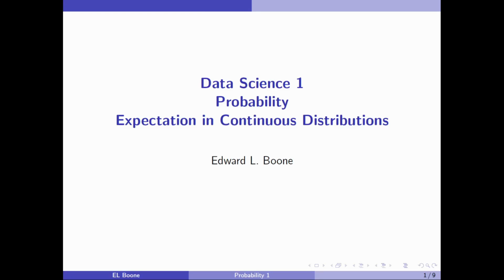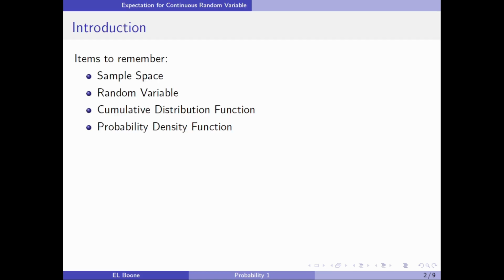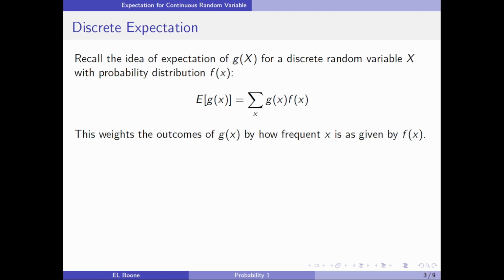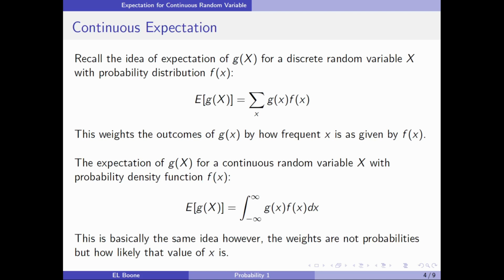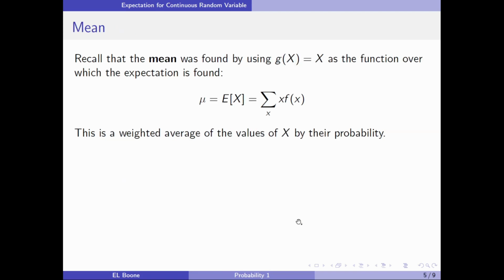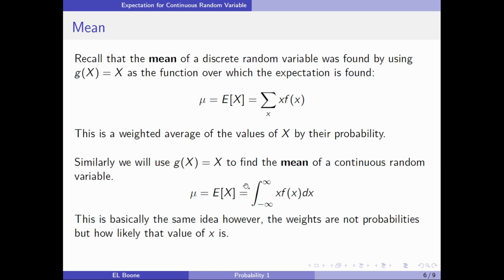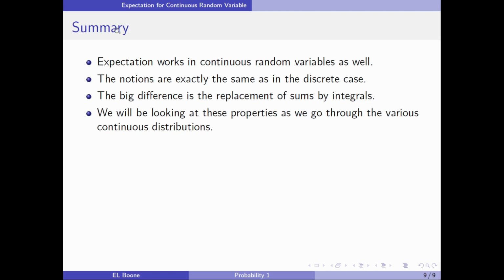Data Science 1 - Probability 32 - Expectation in Continuous Distributions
This video introduces the ideas of Expectation for continuous distributions and compares it to the discrete distribution version.  Mean and Variance are covered as well.